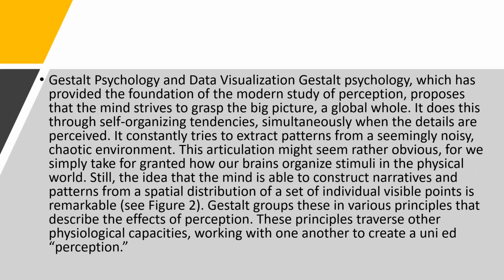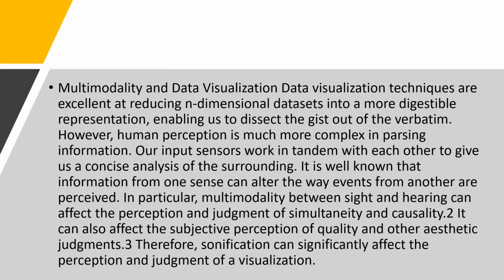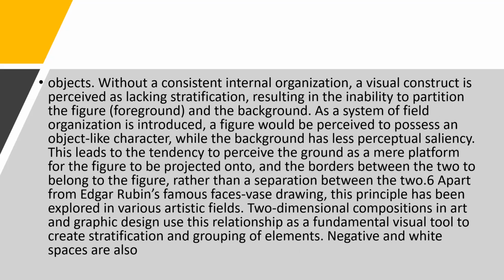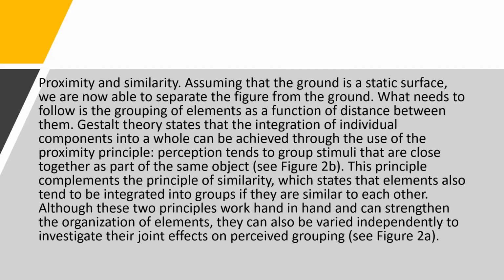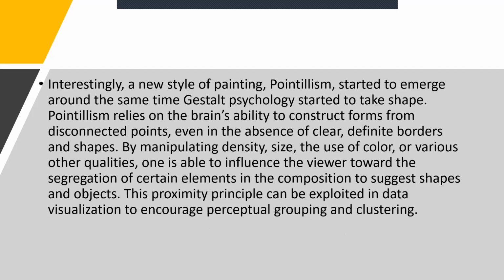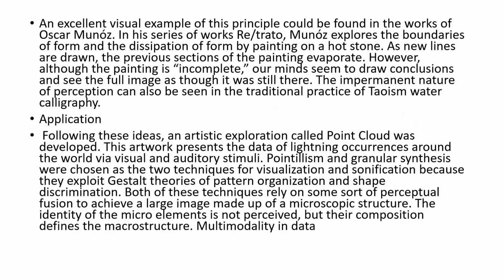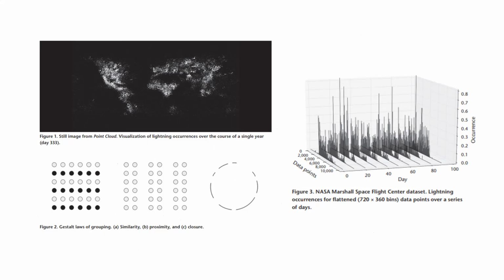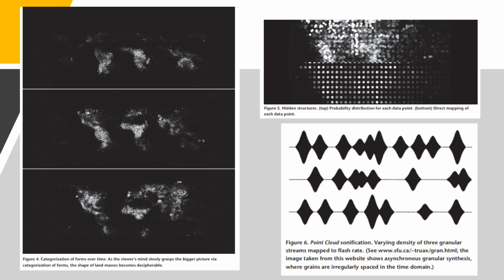GESTALT PRINCIPLES IN MULTIMODAL DATA REPRESENTATION